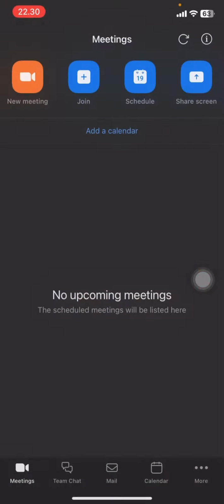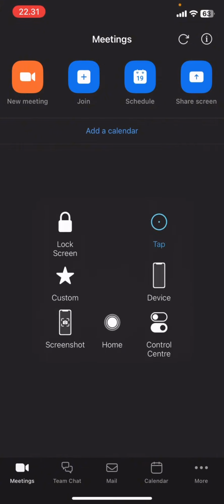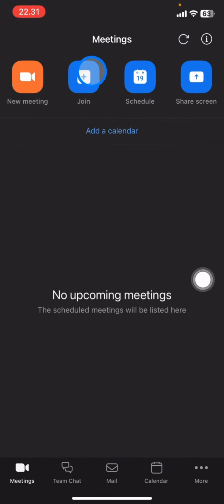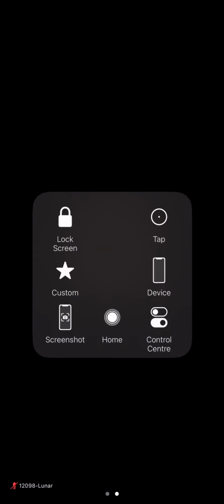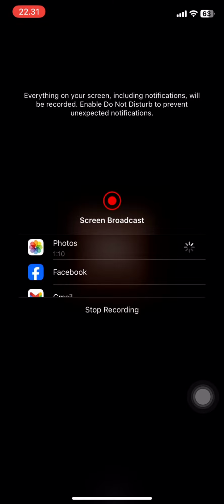✅ APP HACKS: How to Share Screen on Zoom Application?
Online meeting is common activity we have these days! What we need on the meeting is presenting the report and discuss the problem. We need a visualization to help us understand the topic. You can use the share screen feature to visualize your topics. Check this video out to get the tutorial